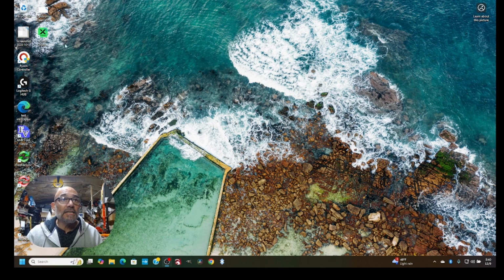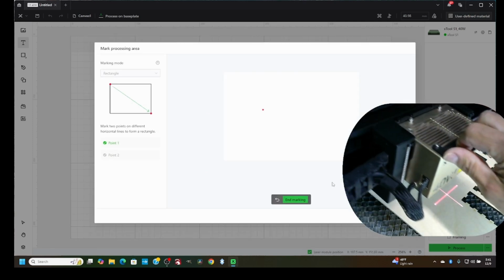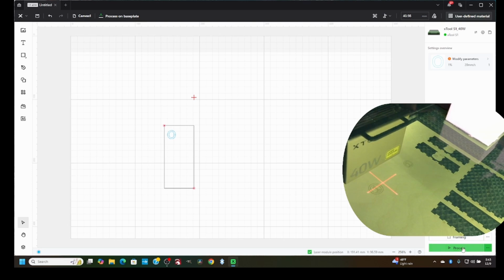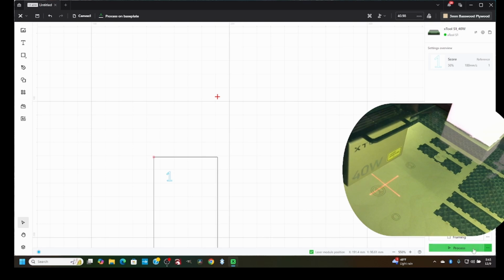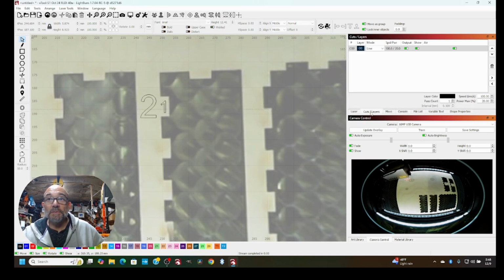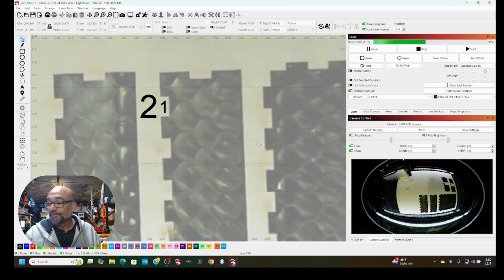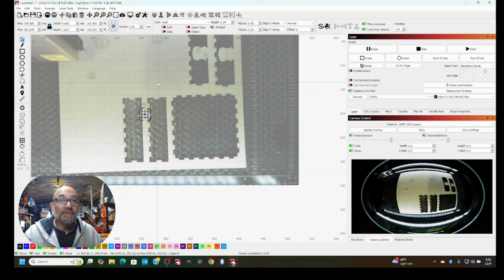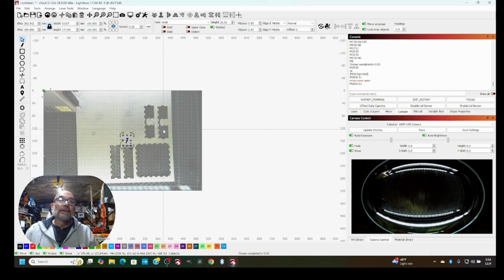Laser Engrave using XCS or Lightburn with Xtool S1 Laser Engraver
I received many emails for folks wanting me to show the basics of doing an engraving with XCS vs Lightburn with an Xtool S1.

Xtool S1:

Bass Wood Sheets: